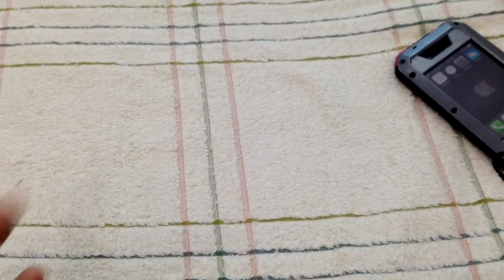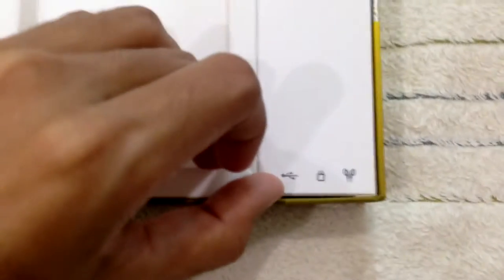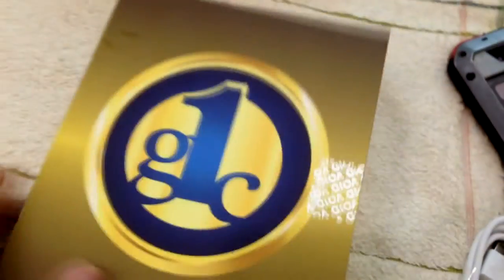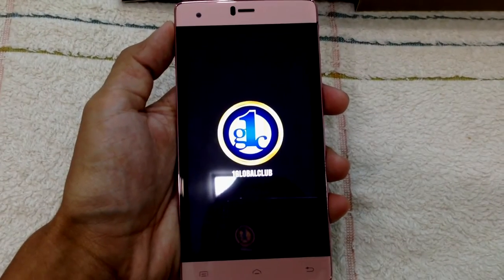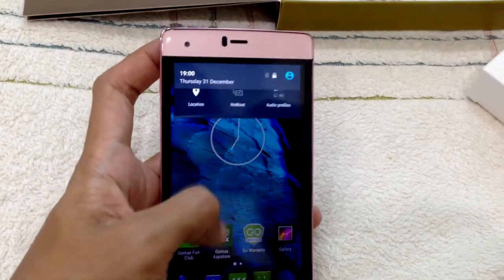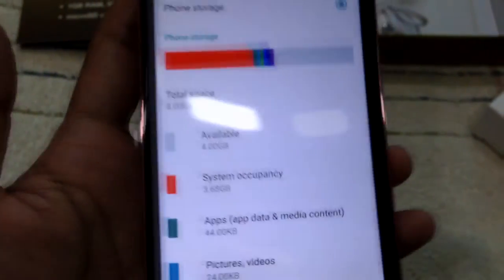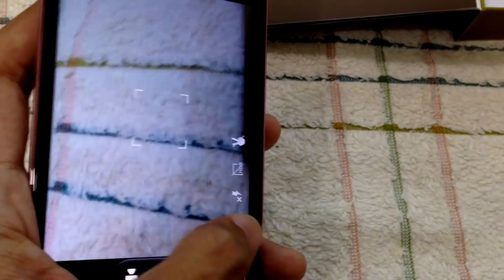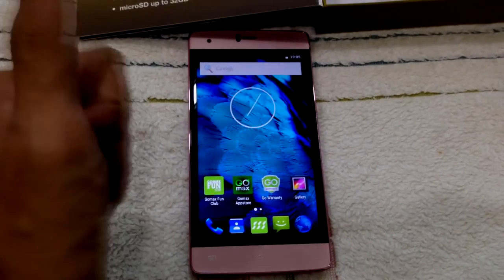Gomax Swift L1 Unboxing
In this video we're going to unbox the Gomax Swift L1. The features of this smartphone :
Android Lollipop
5" Display
8 Megapixels Back Cam and 2 Megapixels Front Cam
microSD up to 32GB
1GB RAM
8GB ROM (Internal space 8GB minus with 4GB system ROM, you will get 4GB free space)
MTK Chipset
1.3 GHz Quadcore Processor

Best Watch In HD !! 1080P Resolution !!

Smartphone, Android, Android Lollipop, Gomax, Swift, L1, Brand, MTK, Global, Review, Unboxing, Unbox, UnboxTherapy